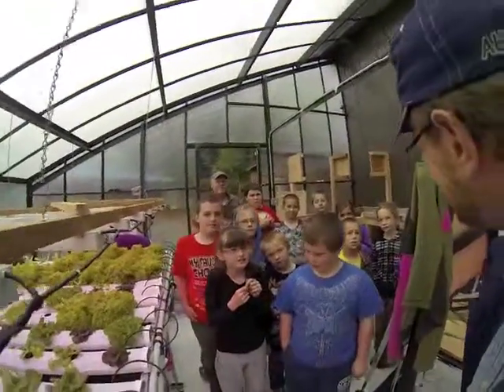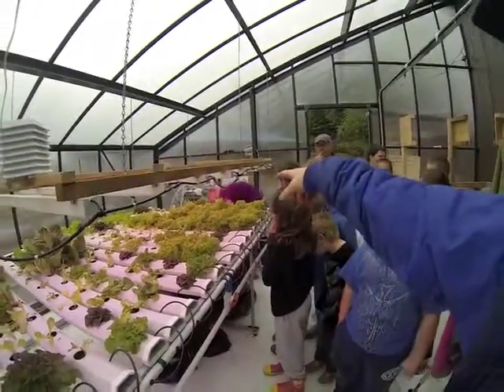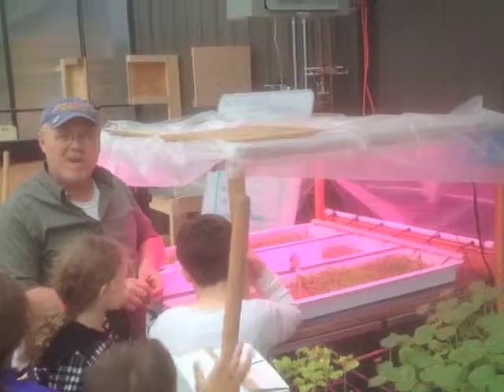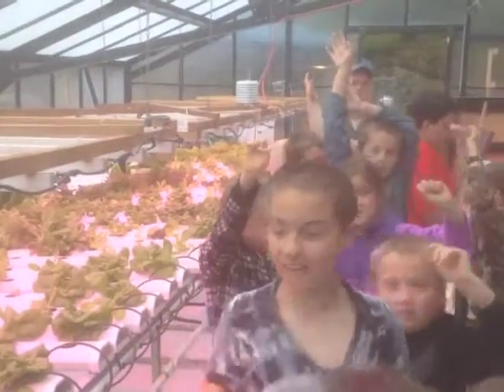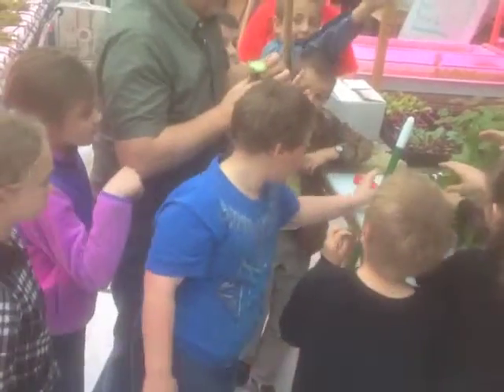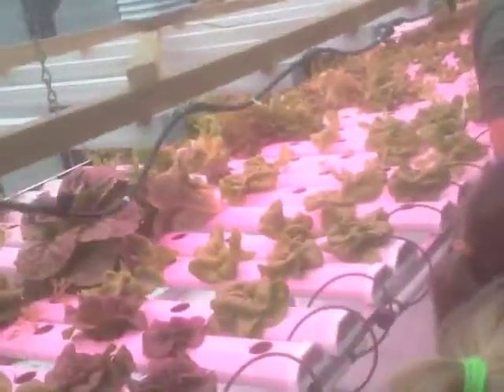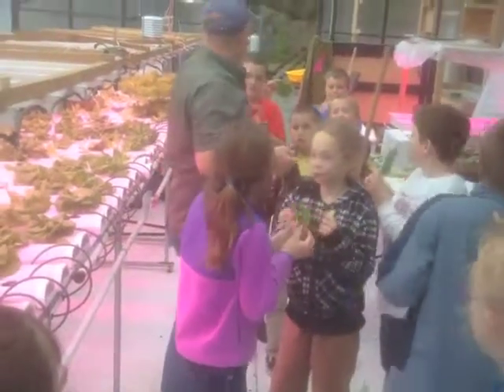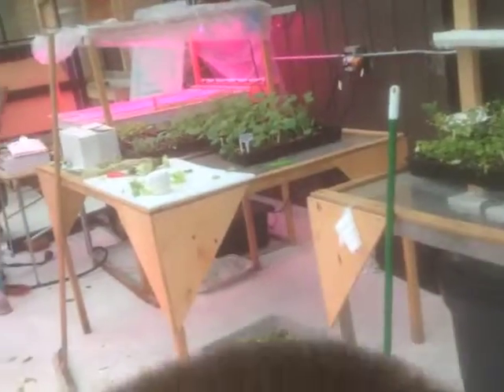Thorne Bay Kiddos munch Hydroponic lettuce like little Bunnies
My GoPro battery died 30 secs into visit so I had switch to my cell phone to vid the kids, so sorry about poor quality video -- but the kiddos are so cute, regardless! I am so glad I had a backup to viddy them! They munched on lettuce like it was candy!